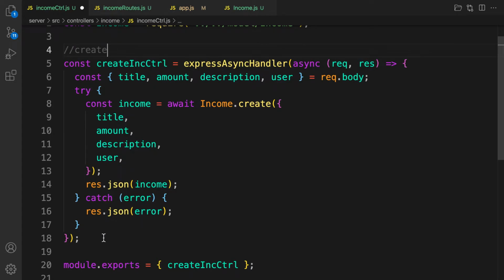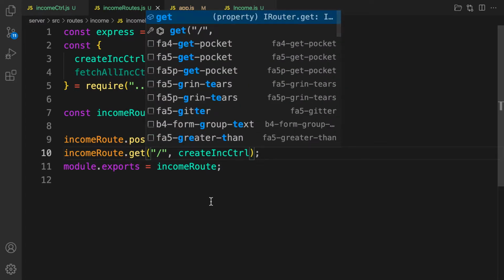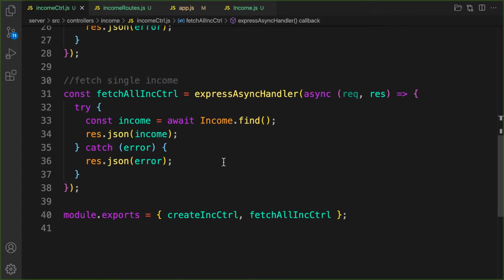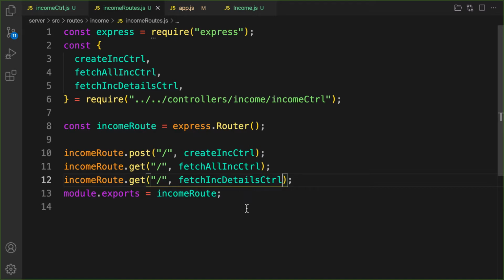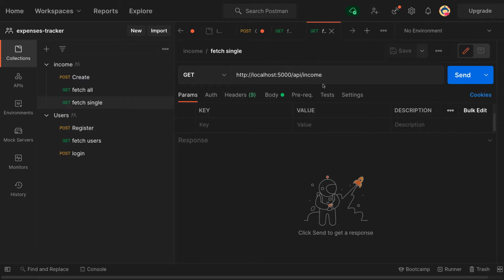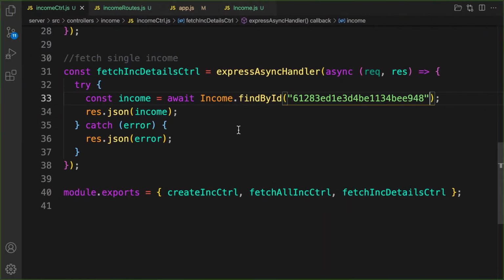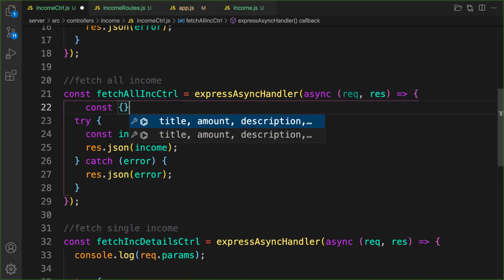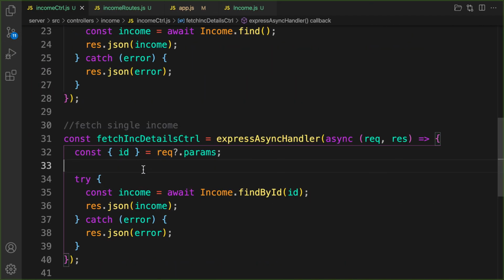🟢 mern stack tutorial project for beginners #17 Fetch Income Controller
In this video we will create a controller to fetch all and a single  income